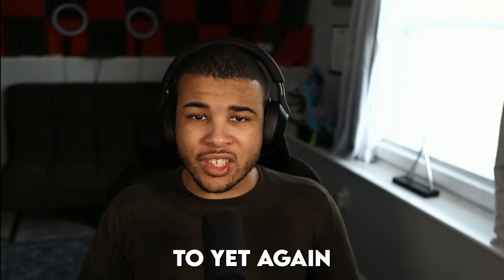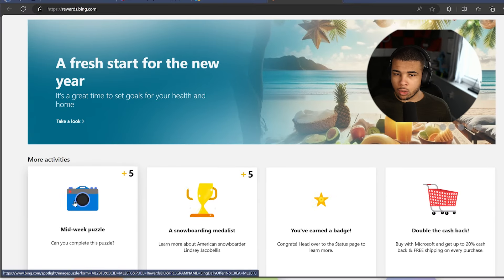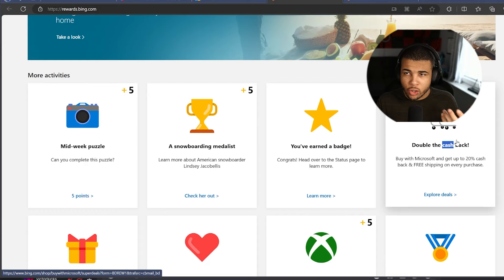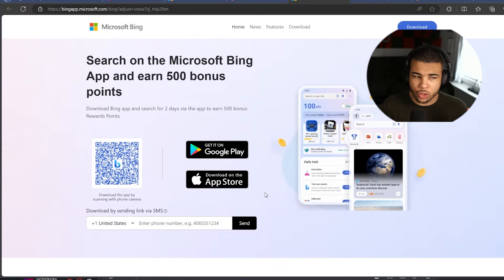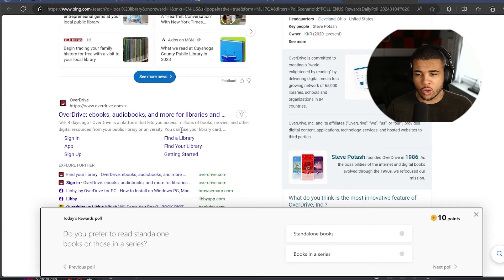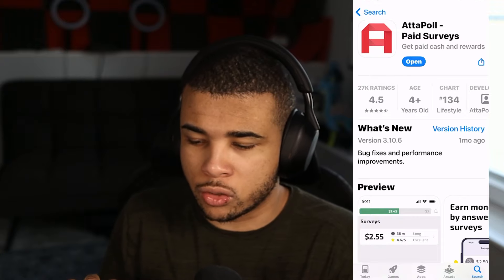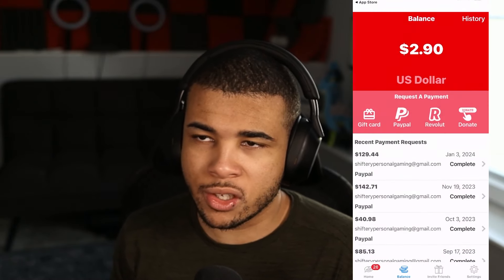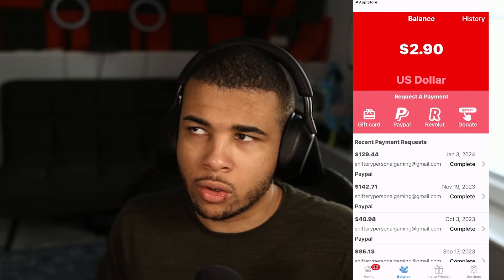How to Get FREE Microsoft Rewards Points FAST 2024 (Easy METHOD)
Hey guys and today I will be going over how to get unlimited Microsoft rewads for 2024. This video took me a while to research to show you all the working ways to get Microsft reards points

==( Links )==